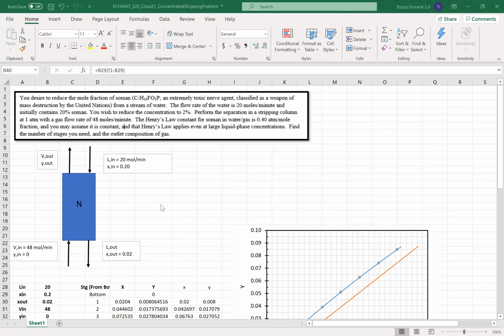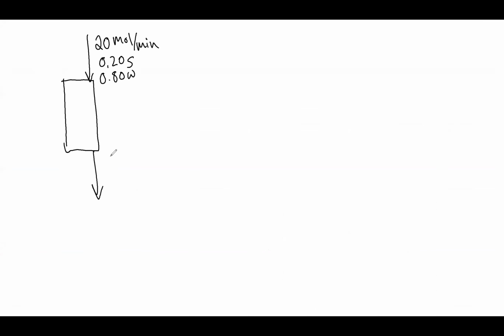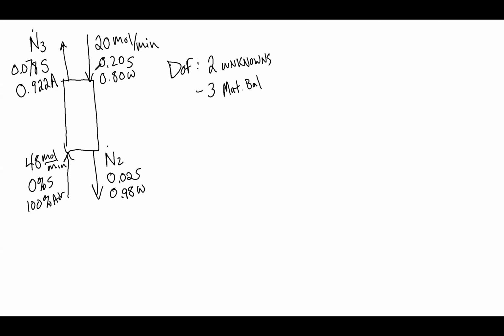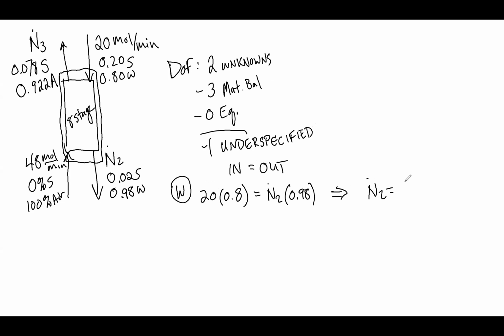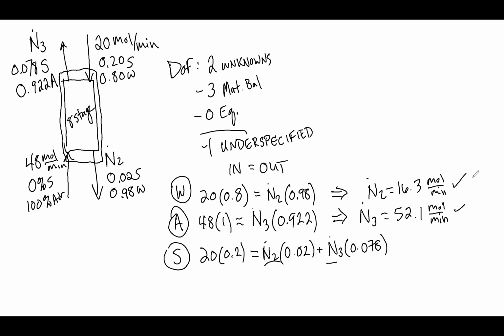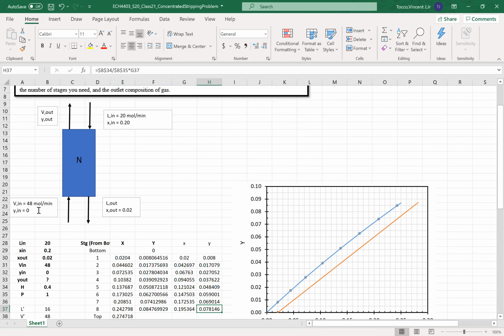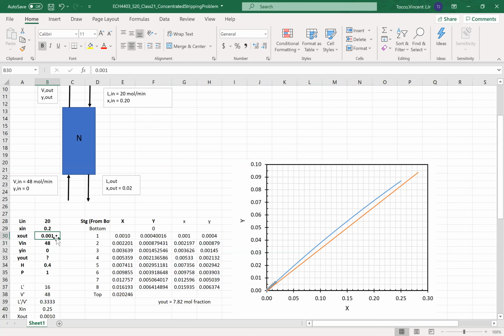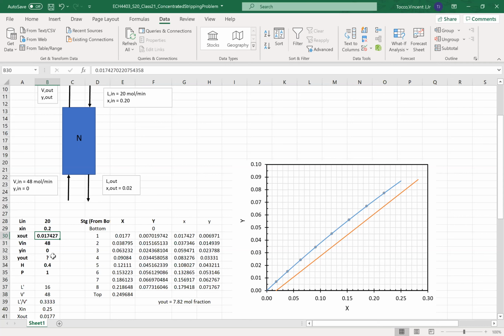17.3: Concentrated Stripping Practice Problem (Part 2)